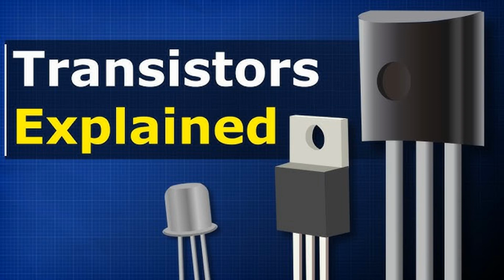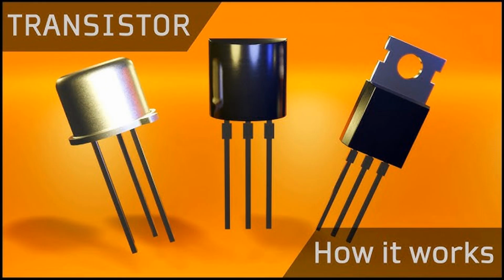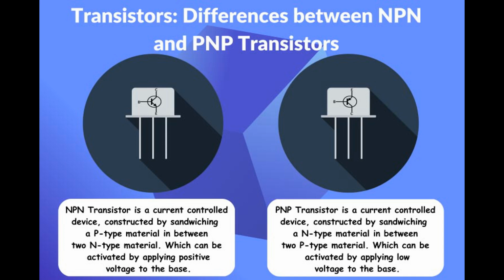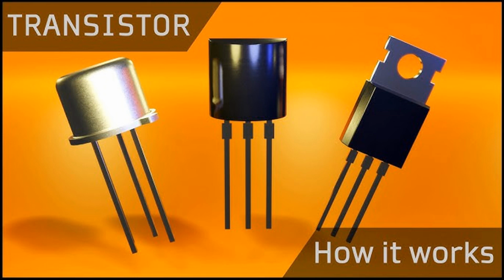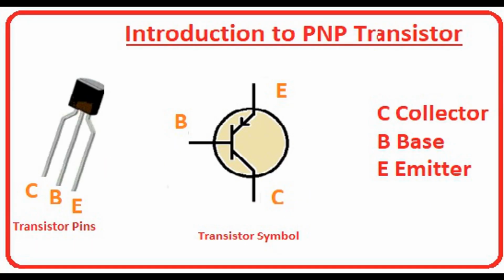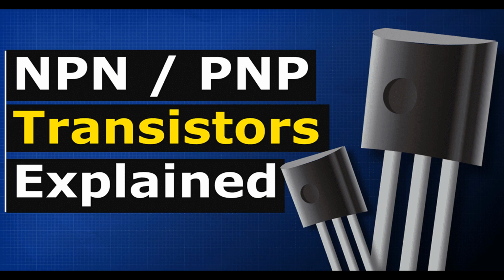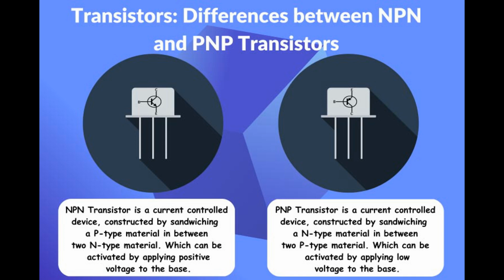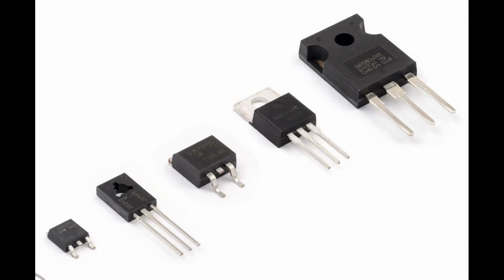Compete Explanation Of PNP Transistor.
A PNP transistor is a type of bipolar junction transistor (BJT). BJTs are electronic devices used in various electronic circuits for amplification, switching, and signal processing. The PNP transistor is one of the two common types of BJTs; the other is the NPN transistor.

The term "PNP" stands for the three layers within the transistor's structure:

P-Type Material: This is the middle layer, which is typically made of semiconductor material (such as silicon). It is called "P-type" because it is doped with materials that introduce positive charge carriers, known as "holes."

N-Type Material: There are two layers of N-type material surrounding the P-type layer. These layers are doped with materials that introduce negative charge carriers, typically electrons.

The PNP transistor has three terminals:

Emitter (E): The emitter is the terminal where current flows out of the transistor. It emits the majority charge carriers (holes in the case of a PNP transistor).

Base (B): The base is the middle terminal. It controls the current flow between the emitter and the collector. By applying a small current or voltage at the base terminal, you can control a much larger current flowing from the emitter to the collector.

Collector (C): The collector is the terminal where current enters the transistor. It collects the majority charge carriers that flow from the emitter.

The operation of a PNP transistor is based on the control of current between the emitter and the collector by a smaller current applied to the base terminal. When a positive voltage is applied to the base terminal with respect to the emitter, it allows holes to flow from the emitter to the base. This, in turn, allows a larger current to flow from the emitter to the collector, creating an amplification effect.

In summary, PNP transistors are used in electronic circuits for tasks such as amplification and switching. They work by controlling the flow of current between the emitter and collector terminals using a smaller current applied to the base terminal.